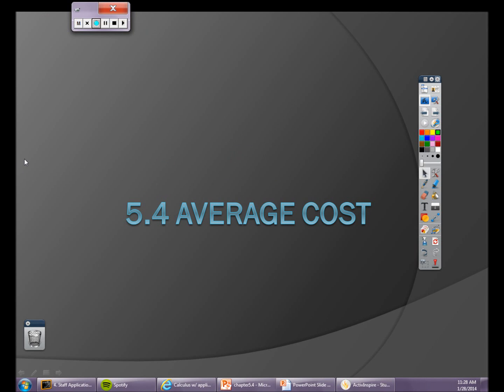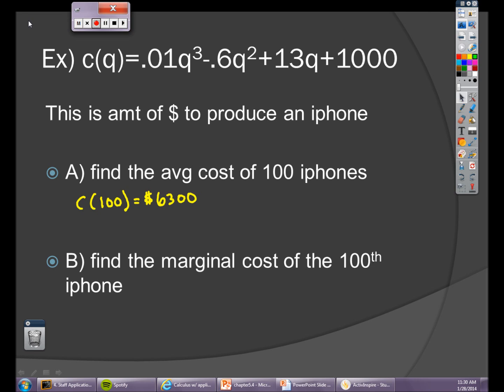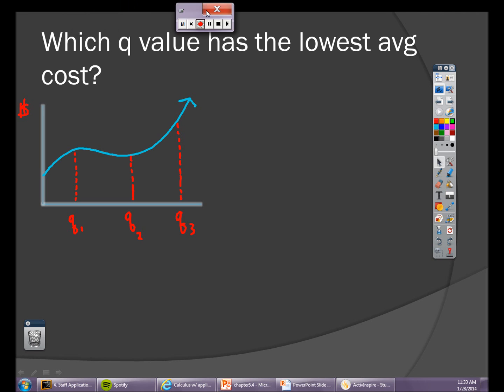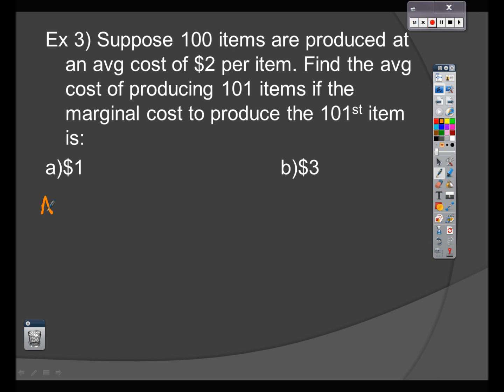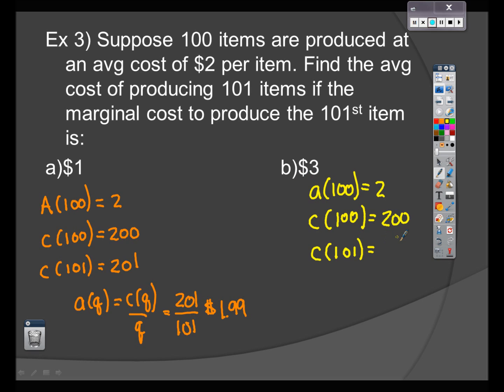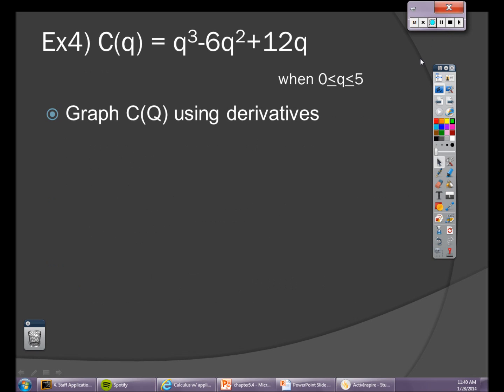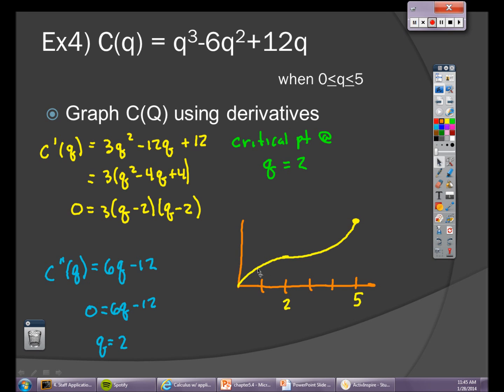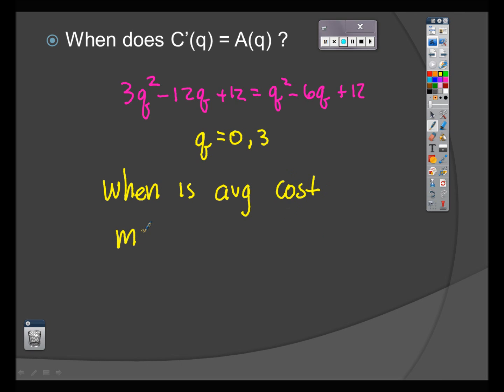5-4nomusic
average cost